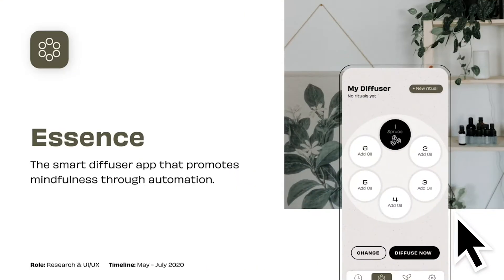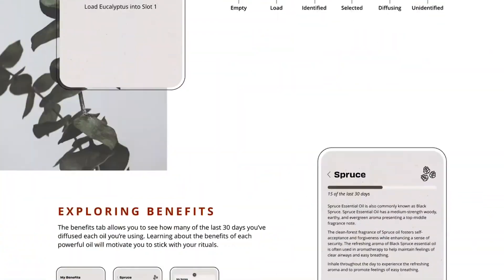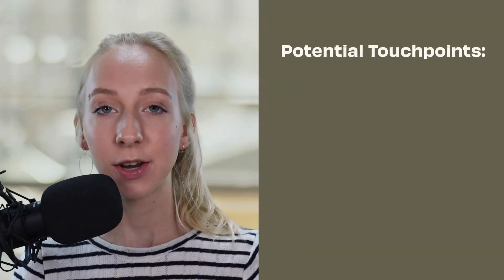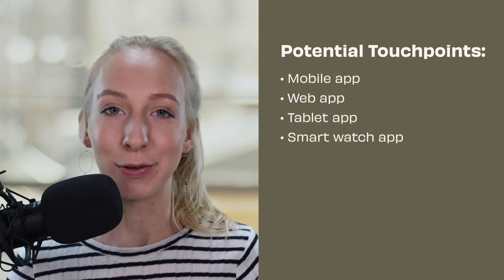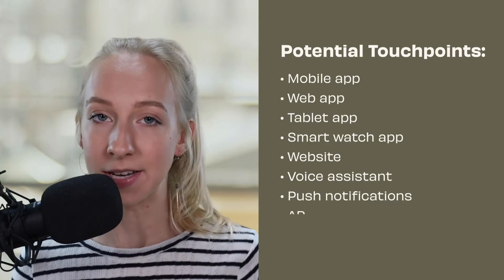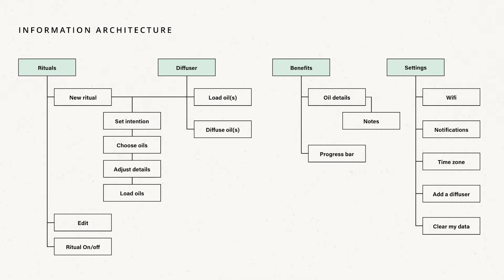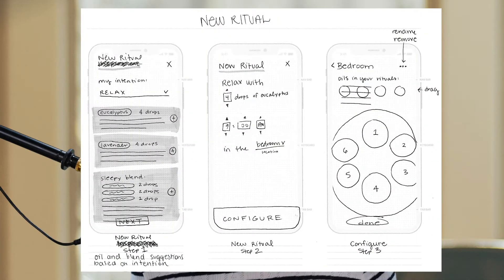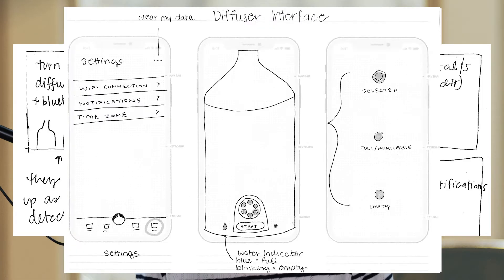Information Architecture & Sketching for UI/UX Projects | Behind the Design Part 4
Behind the Design of Essence: Smart Diffuser App | Part 4

In this series I'm walking you through the behind the scenes of my Smart Diffuser App project, which you can check out on Behance here:

In Part 4, I go through my process for determining important touch-points, putting together the information architecture for the app, and starting to sketch the important flows.

As always, leave any questions or video requests below! :)